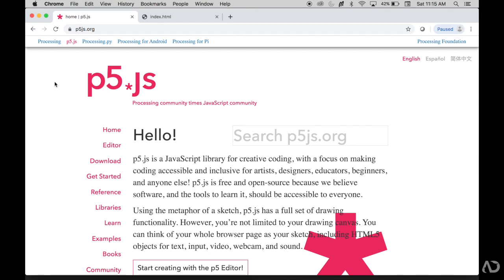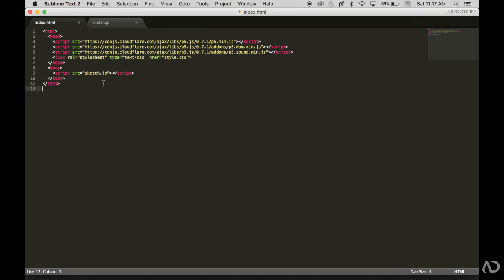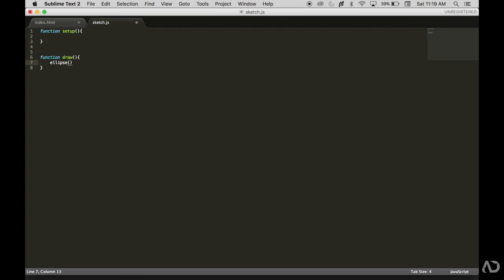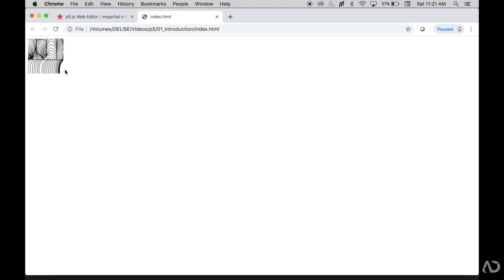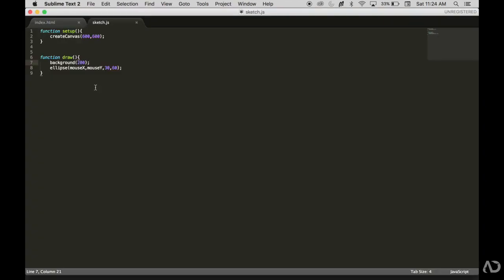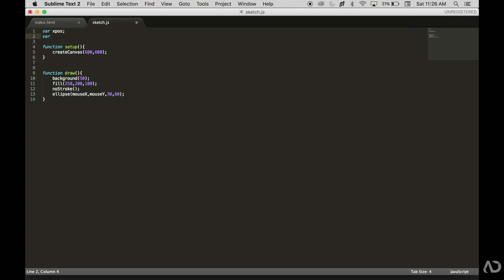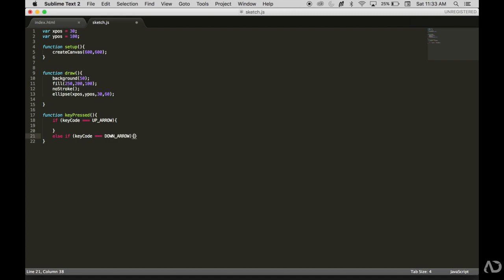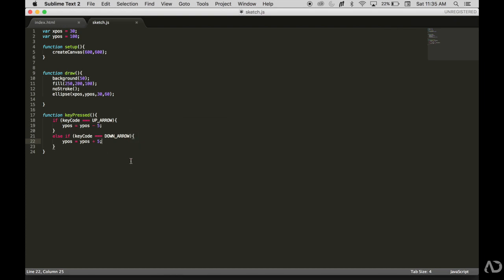Introduction to p5.js | JavaScript Tutorial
Get started with p5.js!

In this video I go over:
0:30 Introduction to p5
1:45 Basic HTML file
2:24 Sketch.js file
2:34 function setup()
2:42 function draw()
3:15 Draw an ellipse
4:39 How to use mouseX and mouseY
5:15 Modify the canvas size
5:50 Add a background color
6:30 Change the fill color
7:42 Add variables
8:40 function keyPressed()
9:44 Up arrow interaction
10:25 Down arrow interaction